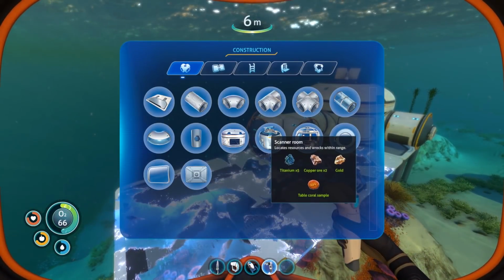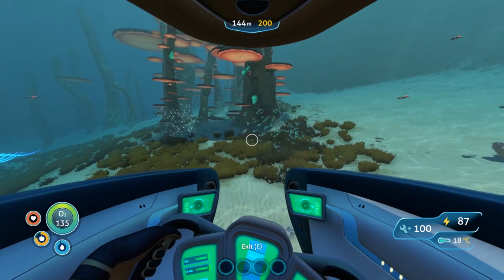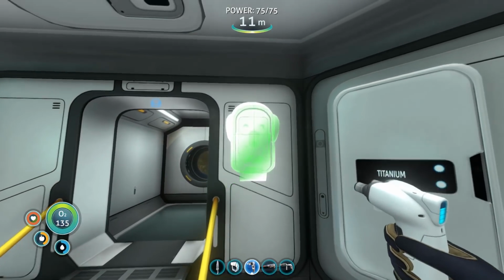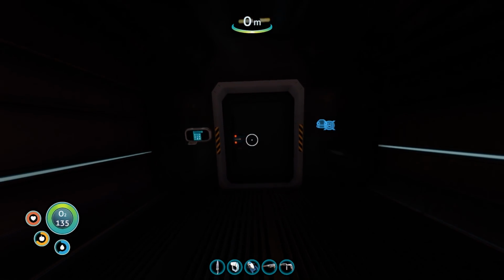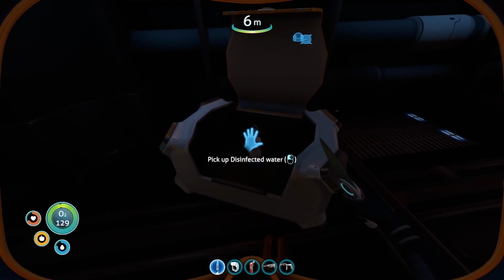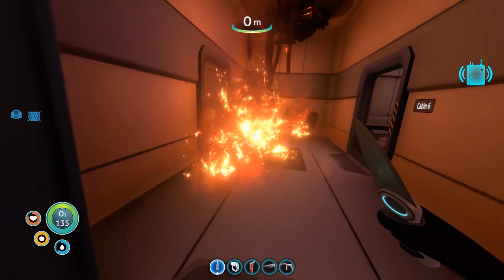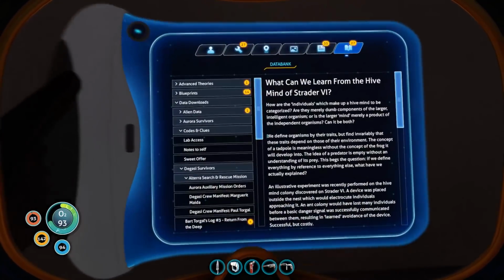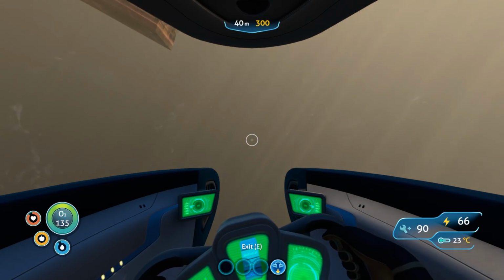Subnautica Launch E04 - Repairing the Aurora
Let's explore the huge ship we launched our escape pod from, the Aurora, repair it, loot up, and hunt for our Prawn Suit blueprints!